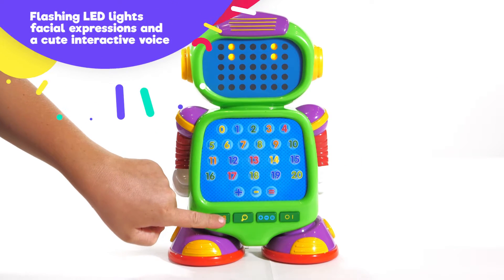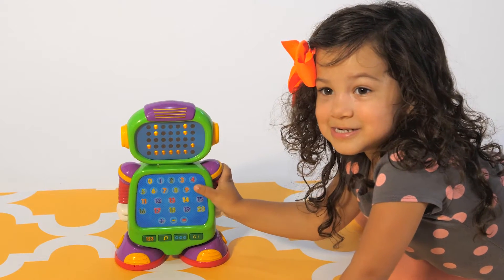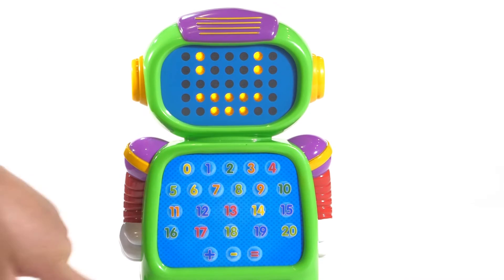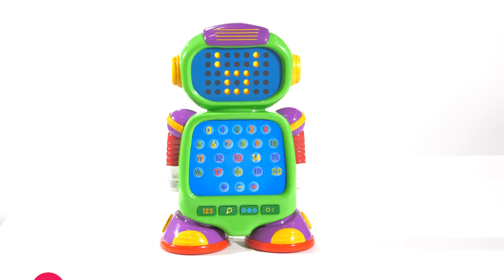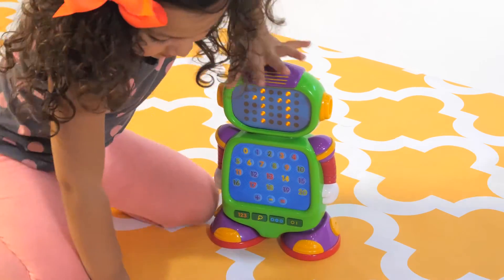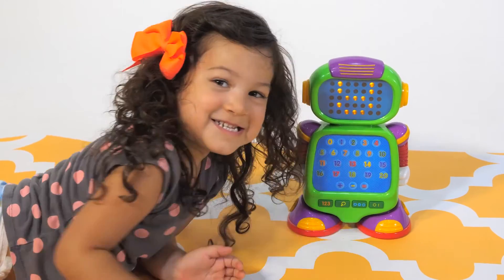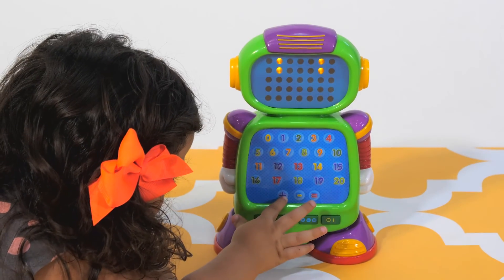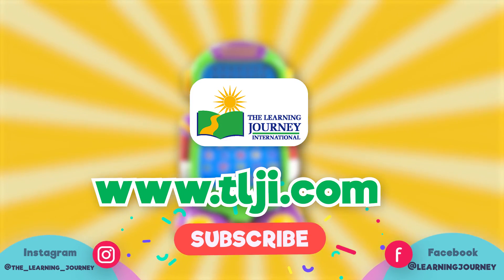NumberBot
The NumberBot is on a mission to help your little one explore the world of numbers and mathematics. This robot friend features a colorful touch pad sensor panel, interactive LED face and three game modes. Learn the Numbers, Find It and Mathematics Quiz are the games that will have your child turning into a real problem solver. With NumberBot your child will have a great start to their education. Ages 3+ years.